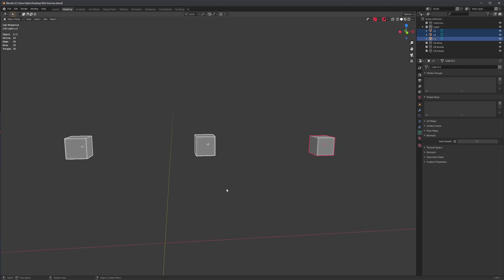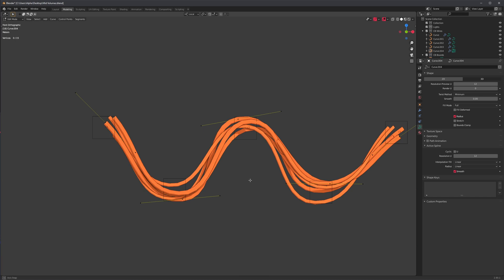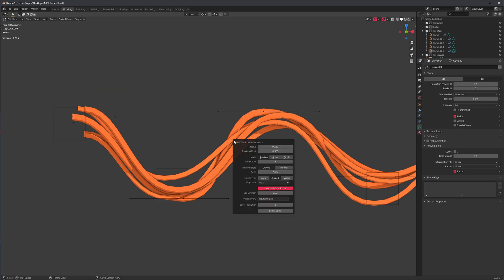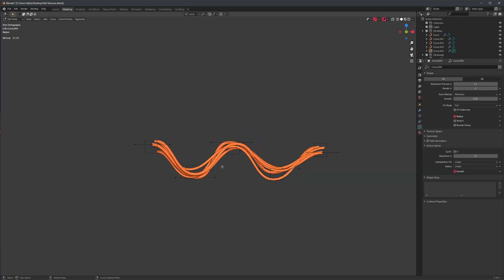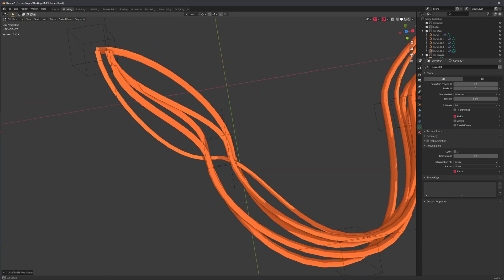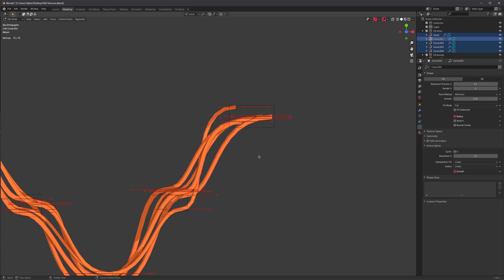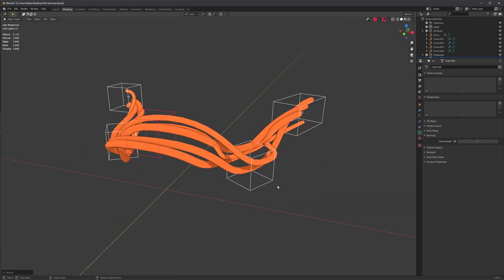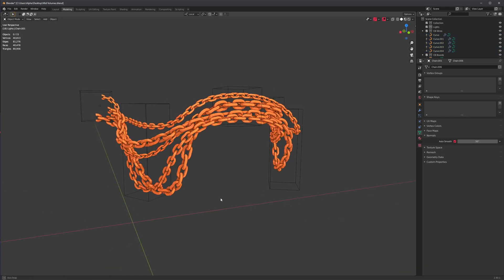CBasher 1.3 Dev - Hanging Cables in seconds with Wiregen 🤠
This video showcases features being developed for the Curve Basher Addon (1.3). They are not available yet (at the time of posting this video).

Curve Basher is only available for Blender